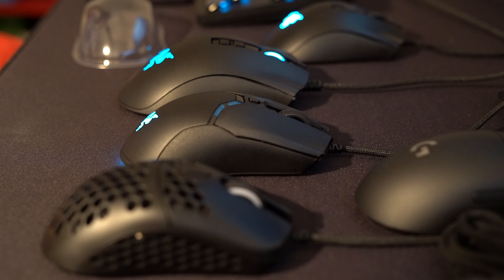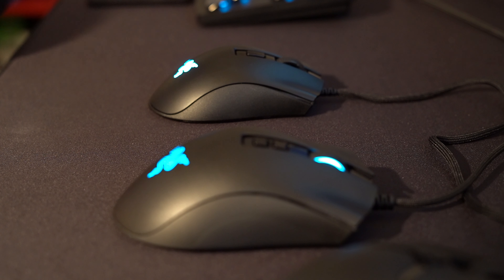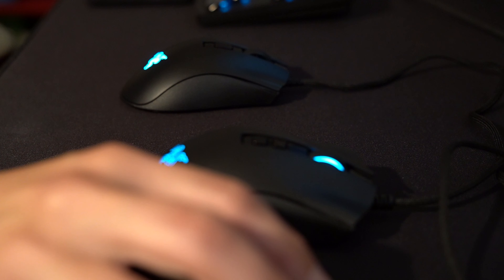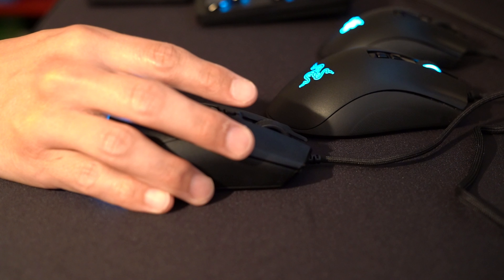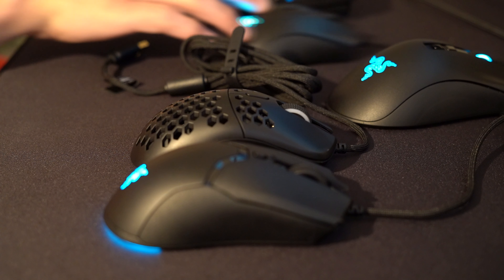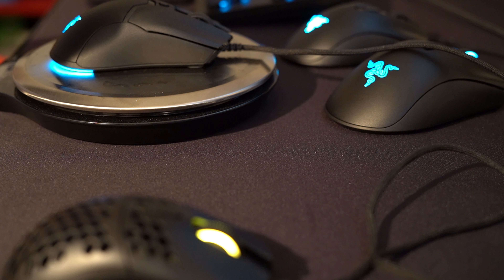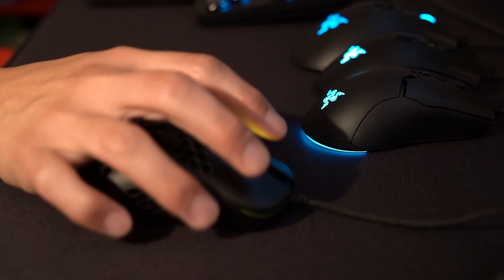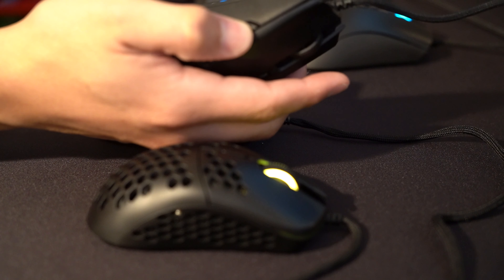Viper Mini vs Deathadder v2 Mini vs Deathadder v2 vs Mira S Button Comparison(Buttons,scroll,weight)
This video covers the M1, M2, Side buttons and scroll wheels of these mice. I also give my general conclusions to which mouse is best.